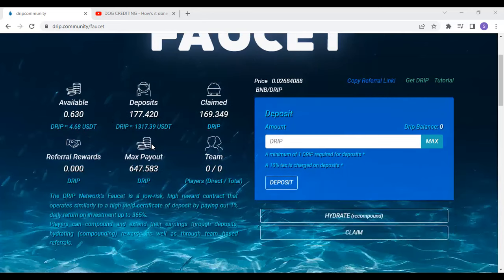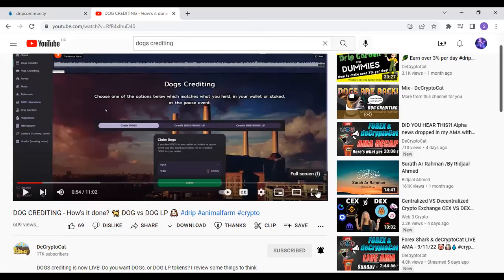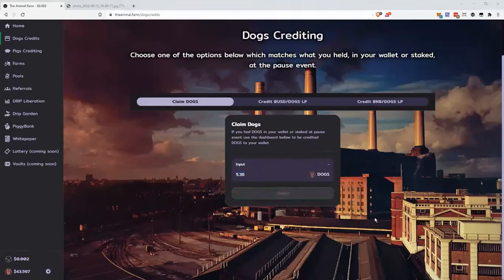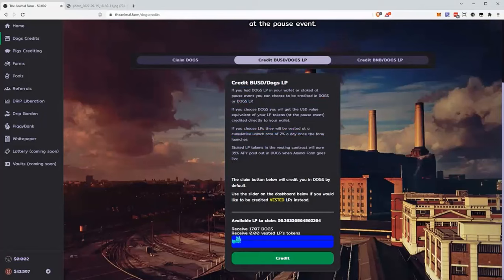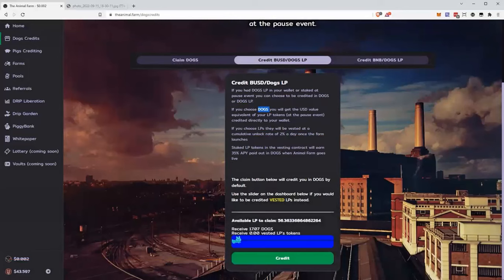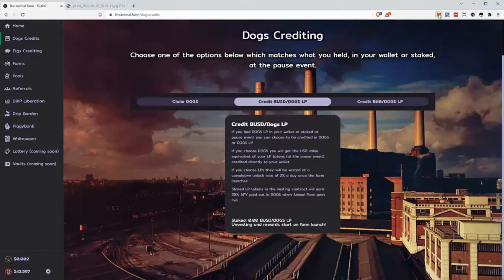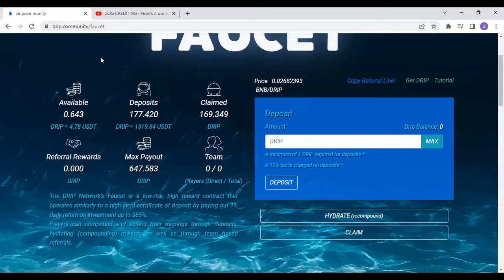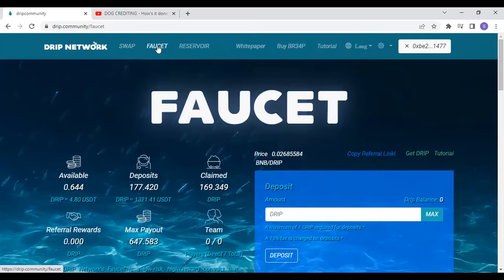DRIP NETWORK WILL MOON 10X-100X WHEN AINIMAL FARMLAUNCHES . DOGS CREDITING IS LIVE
Hello viewers in this video i discuss the latest updates, how to claim dogs token is done from the old v1 animal farm, how make money with drip and why drip buying opportunity is now. Drip Network pays out 1% daily passive income up to 365%. Drip price stands at $7 which is in my opinion undervalued but all this is because of market conditions and delayed launch of Animal farm. Animal farm launch 18 October 2022

My Buddy Address below:
- Paste this BUDDY ADDRESS in the box:
0x1BcF6CD2679998eC7643954f8b46D56e23088fE8

-Click UPDATE 👈🏼 (Accept in your Wallet)
-Scroll up to the DEPOSIT BOX ☝🏼
-Enter the amount of DRIP you want to DEPOSIT 😏
-Click DEPOSIT
-Then start earning right away